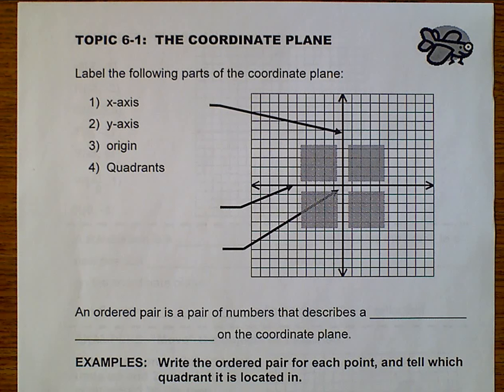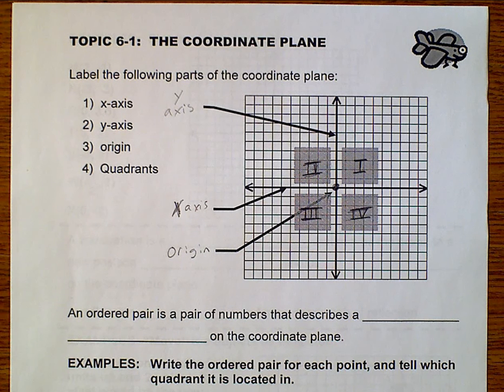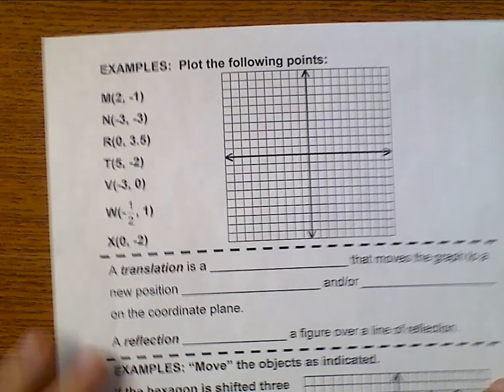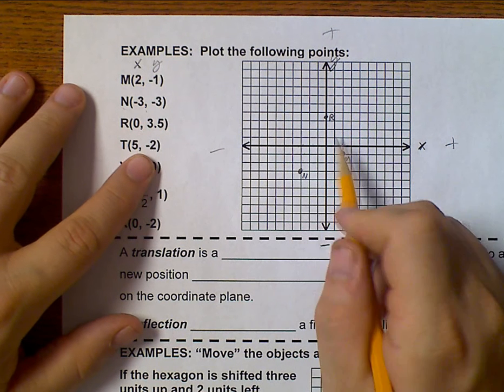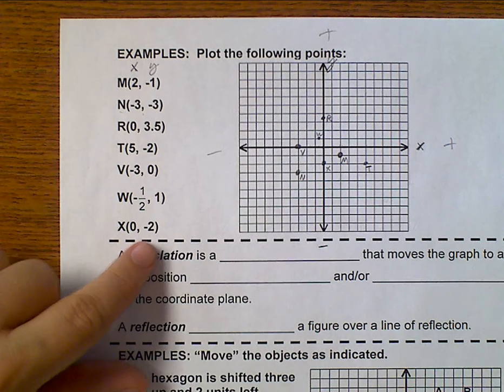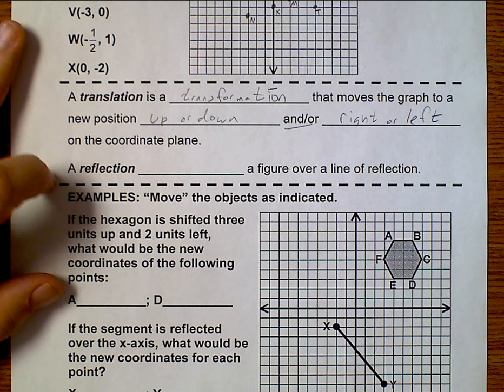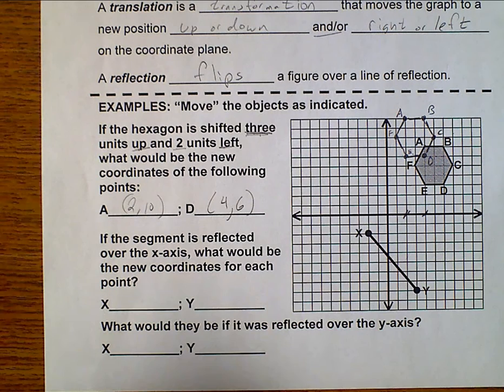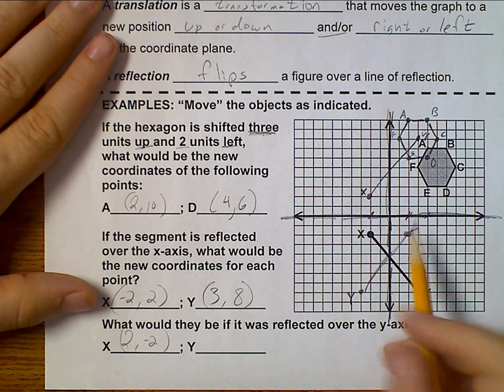Algebra 1 (Topic 6-1) The Coordinate Plane